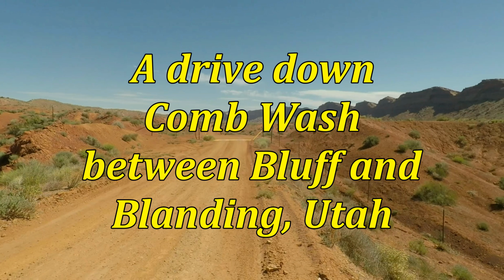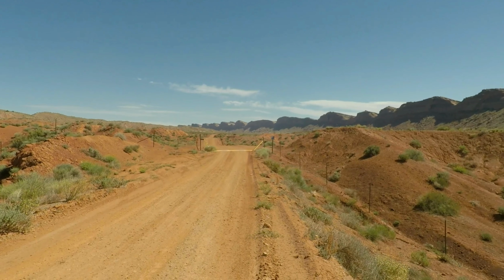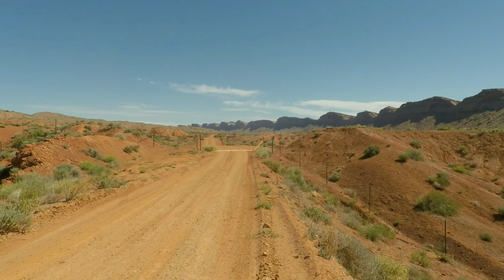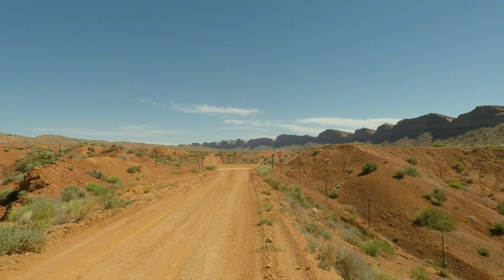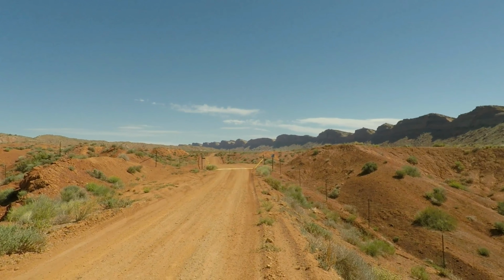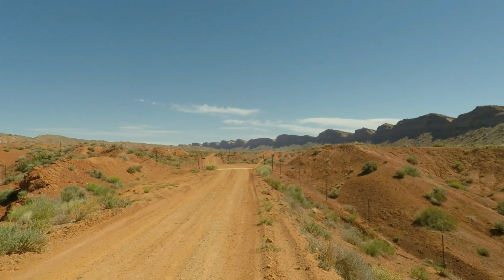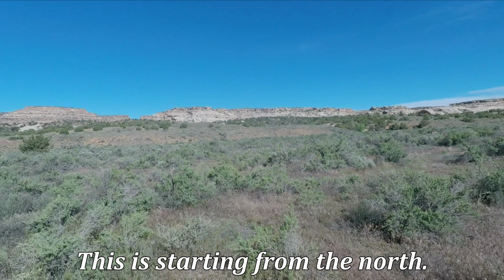Comb Wash Drive - Cedar Mesa Area - Blanding, Utah - Bluff, Utah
A drive down Comb Wash which lies between Bluff and Blanding Utah.  Nice views of Comb Ridge the whole way along.